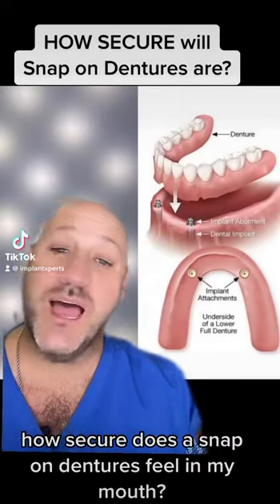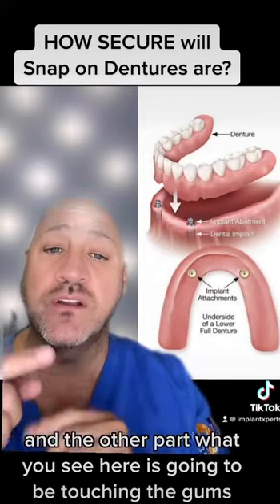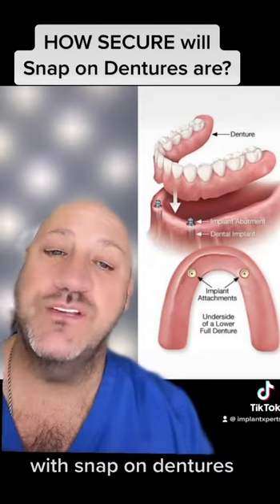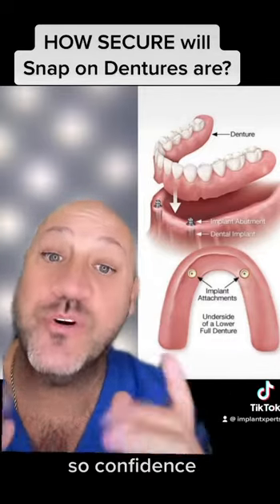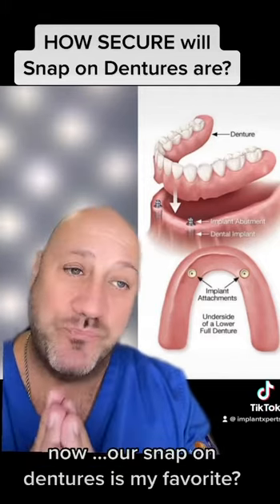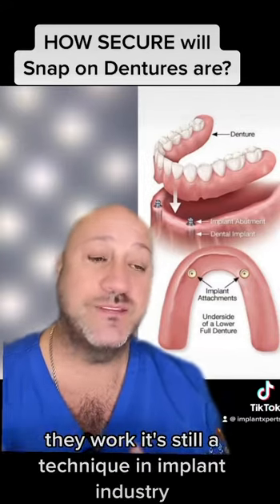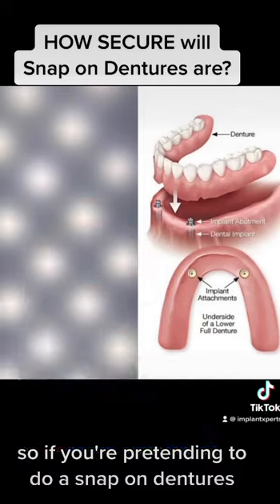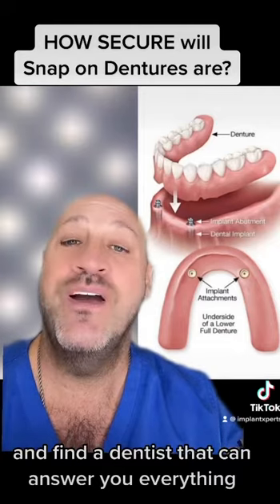𝙃𝙤𝙬 𝙨𝙚𝙘𝙪𝙧𝙚 𝙬𝙞𝙡𝙡 𝙎𝙣𝙖𝙥 𝙞𝙣 𝘿𝙚𝙣𝙩𝙪𝙧𝙚𝙨 𝙗𝙚? | Say Goodbye to Denture Discomfort: Snap-In Dentures Unveiled!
Many patients ask me how comfortable "snap-in" dentures are in the mouth. I'll answer that. First of all, you'll feel more comfortable than with regular dentures because they will be secured on two or four implants, providing more stability. You also won't need to use adhesives anymore as the implants will be sufficient to support the denture. Furthermore, you'll experience aesthetic and speech improvements as the denture will stay in place without movement or instability. With "snap-in" dentures, you'll also have more confidence and security while chewing. However, it's essential to remember that this technique is still in development, and there are more advanced options, such as narrow implants or fixation with six or four implants. Before opting for "snap-in" dentures, it's crucial to research and choose a competent dentist who can address all your questions.

1. Stability: Snap-on dentures are attached to dental implants, which provides a solid and stable base for the denture. This helps keep the denture in place and reduces the need for frequent adjustments.

2. Comfort: Snap-on dentures are designed to fit comfortably in the patient's mouth, reducing irritation and discomfort.

3. Speech Improvement: By providing a solid base for the denture, snap-on dentures can improve the patient's pronunciation and speech.

4. Aesthetic Improvement: Snap-on dentures can be customized to match the shape and color of the patient's natural teeth, improving the overall aesthetic and appearance of the smile.

5. Easy Care and Maintenance: Snap-on dentures can be easily removed for cleaning and maintenance, making them easier to care for than traditional dentures.

6. Improved Chewing: Snap-on dentures provide a solid base for chewing food, reducing discomfort or pain when eating.

7. Prevention of Bone Loss: Dental implants that support snap-on dentures can help prevent bone loss and loss of bone mass in the jaw.

8. Durability: Snap-on dentures are made of high-quality materials and can last for many years with proper care.

9. Improved Self-Esteem: Snap-on dentures can improve the patient's self-esteem by providing a natural and comfortable smile that makes them feel more confident.

10. Improved Oral Health: By reducing plaque buildup and gum inflammation, snap-on dentures can help improve the patient's oral health.

These are the questions that patients can ask a lot, because they have many doubts related to the topic.
Do snap in dentures fall out?
How long can you leave snap in dentures in?
Do snap in dentures move when you eat?
Can you eat steak with snap-on dentures?
How much do snap-on dentures cost in Mexico?
Are snap on dentures worth buying?
How painful are snap in dentures?
How much is a top set of snap on dentures?
Where is the cheapest country to get snap in dentures?
Do snap on dentures look real?
Do snap in dentures cover the roof of your mouth?

In summary, snap-on dentures can provide a range of benefits for patients seeking a comfortable and durable dental replacement solution. If you are considering snap-on dentures as a treatment option, I recommend speaking with a dental implant specialist to learn more and determine if they are the right option for your individual needs.

One of the most asked question we get is what’s the procedure to get mini implant snap in dentures? We will explain this clearly so you can start making a decision about whether or not you want to have a nice smile again while you relax in sunny Cancun.

Snap in Dentures is an amazing solution for edentulous people that are looking for an affordable denture implant alternative. They might be asking themselves where to get dental implants but regular dental implants can only do so much and more advanced techniques are usually too expensive in USA.

With Snap in Dentures we have come a long way from the first models of implant dentures. Doctor German Arzate has improved those versions, leaving behind 2 or 4 dental implant removable dentures, settling down on 8 mini implants per arch. But why did Doctor German Arzate preferred to use 8 mini implants? Mini Dental implants are small titanium posts that are surgically placed or implanted in the jawbone to help as artificial roots for crowns, dentures, and bridges. Mini implants are similar, except the titanium posts are quite a bit smaller (perfect for people with narrow bone), and can be placed and restored in just eight days while you enjoy Cancun.

𝙃𝙤𝙬 𝙨𝙚𝙘𝙪𝙧𝙚 𝙬𝙞𝙡𝙡 𝙎𝙣𝙖𝙥 𝙞𝙣 𝘿𝙚𝙣𝙩𝙪𝙧𝙚𝙨 𝙗𝙚? |